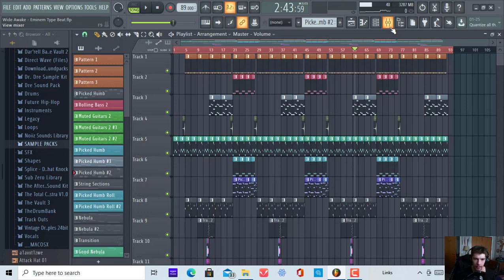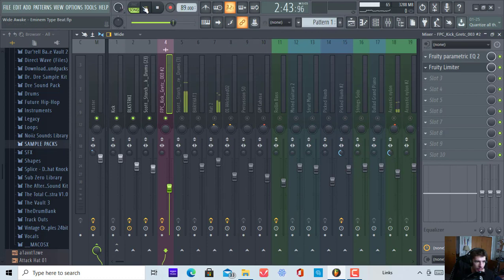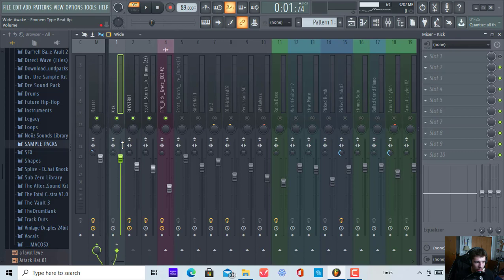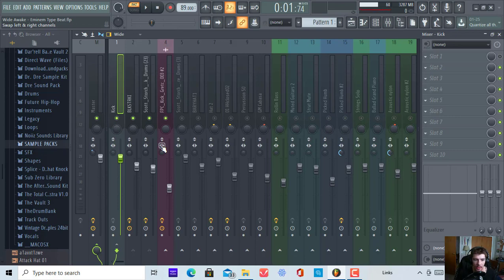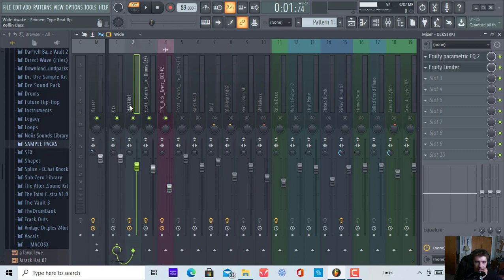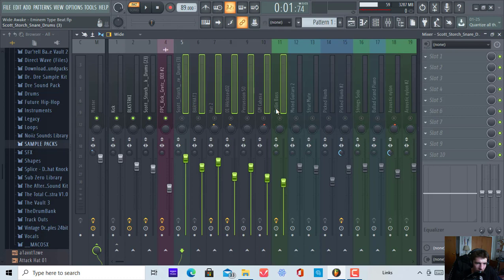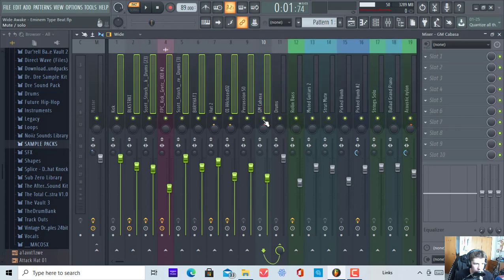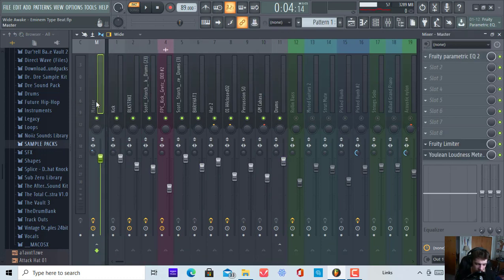How To Organize Your Mix - Mixer Buses Explained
In this video, I'm showing you how to keep your mixing process organized and simple!